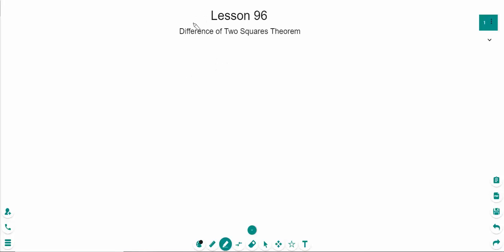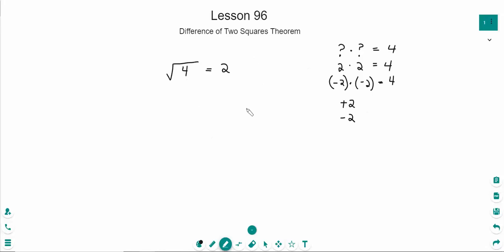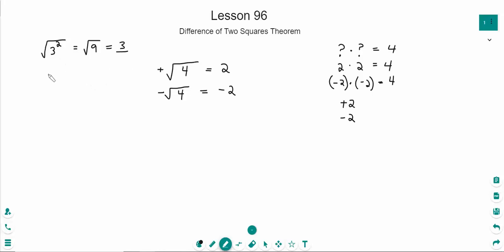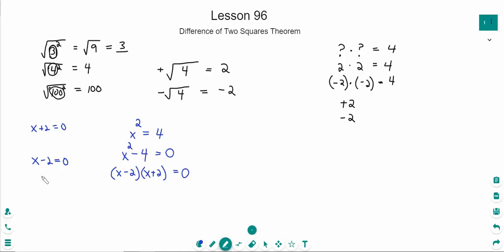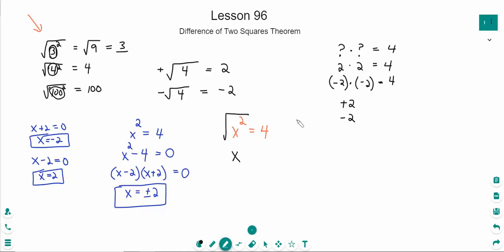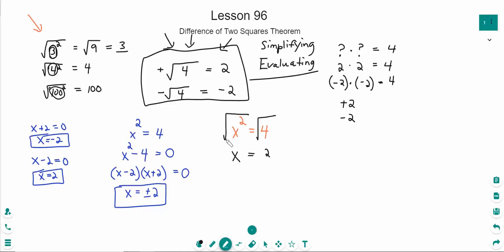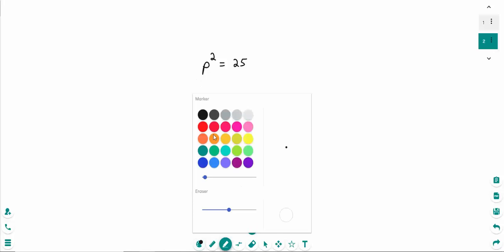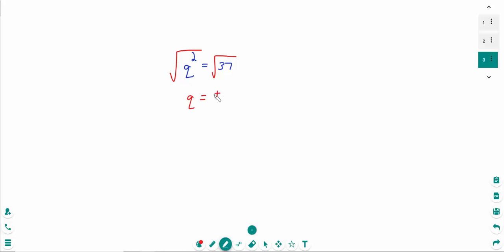Saxon Algebra 1 - 3rd edition - Lesson 96: Difference of Two Squares theorem